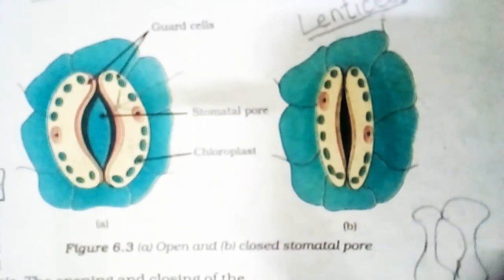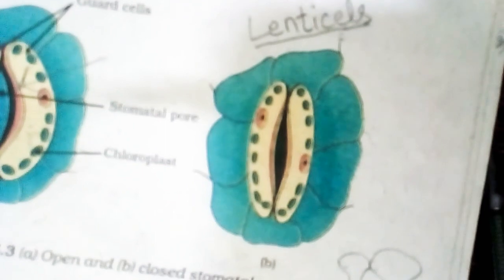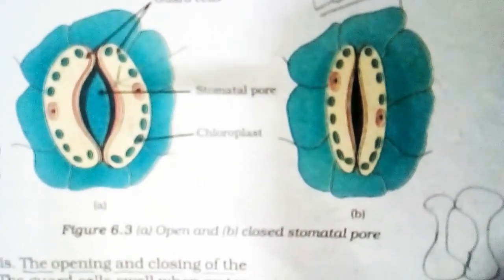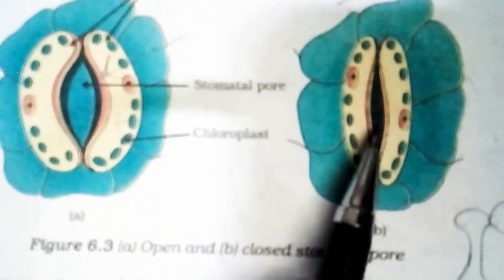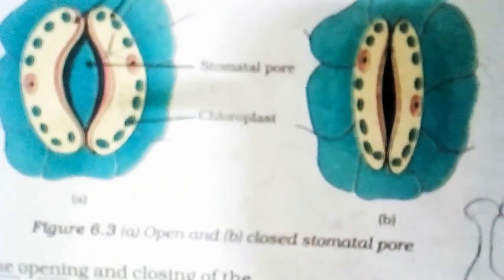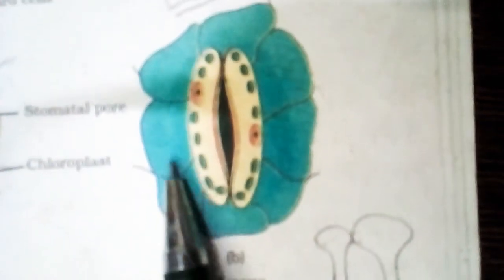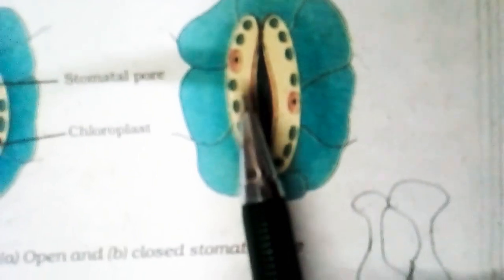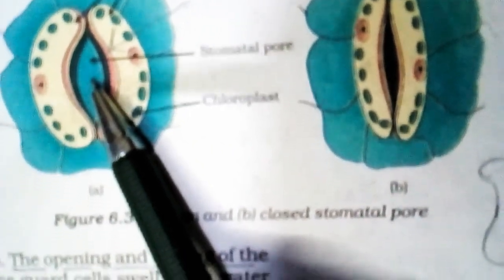Class-X Biology Life Processes (STOMATA & AMOEBA) Part -5